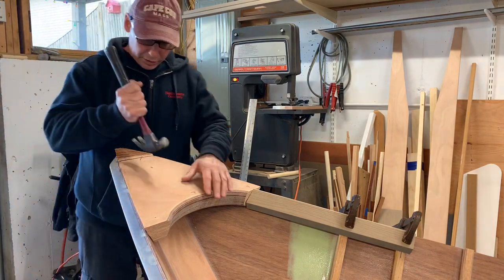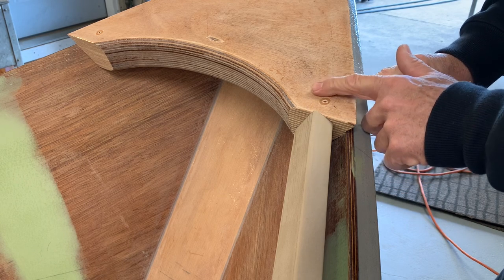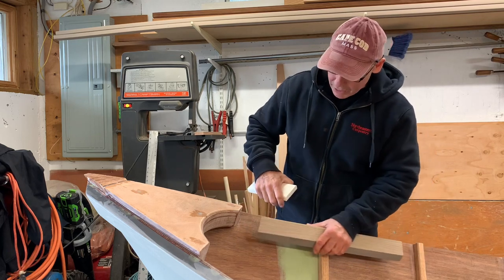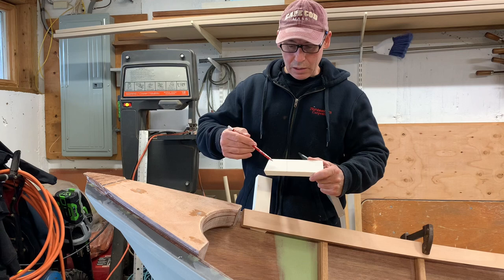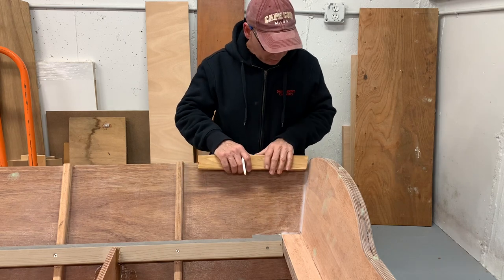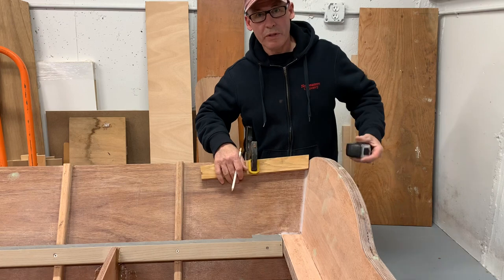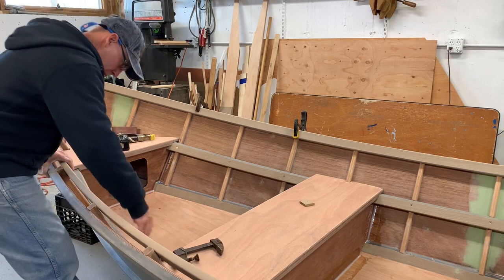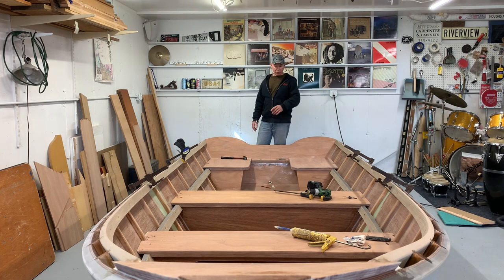Building Plywood Boat Ep 22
The boat building plans are finally available

￼In this episode we are installing the Breasthook￼ and the inwales. At this point I can put my saws away, just sanding, fairing and painting.
These are the tools I am using to build this boat.

World Boat Skiff is a participant in the Amazon Services LLC Associates Program, an affiliate advertising program designed to provide a means for sight to earn advertising fees by advertising and linking to amazon.com

Makita circular saw
Dewalt 10-inch compound miter saw
Milwaukee 10-inch saw I use for cutting the scarfs
West System Scarffer ,that mounts to the saw base
Dewalt 5-inch random orbit sander
Fein Turbo I ,for dust collection, fits most power tools
Bosch jig saw
Bosch router
Ryobi power plane
Dewalt cordless drill combo kit
Dewalt laser
Dust protection respirator
Diablo 5” sanding disks 60 grit
Irwin 8 pices countersink tool set
Festool track saw
Favorite hat Carhartt
Bosch 5 inch sander
Mikita track saw
1" Drain Tube Flaring Tool